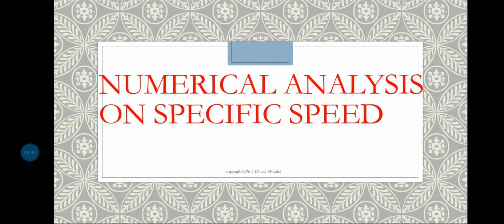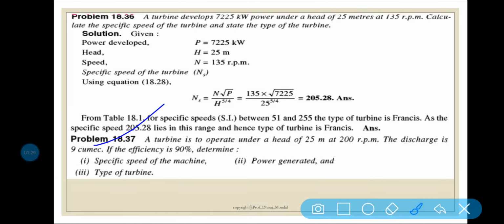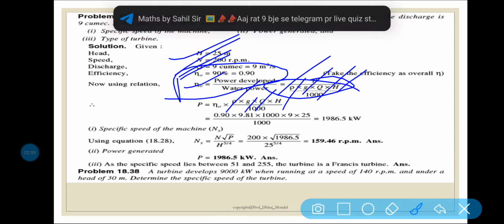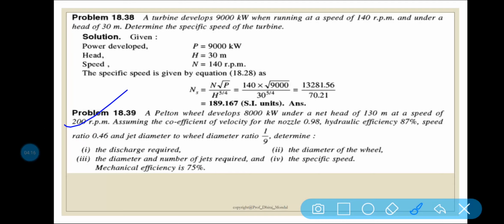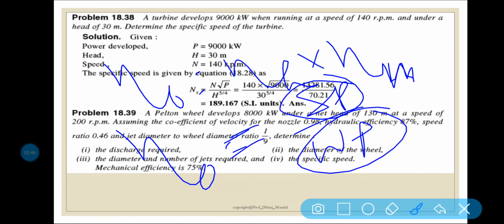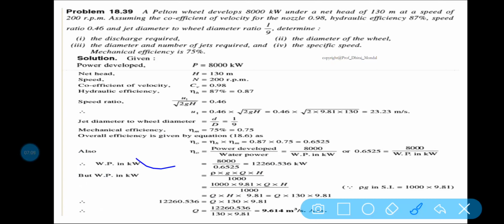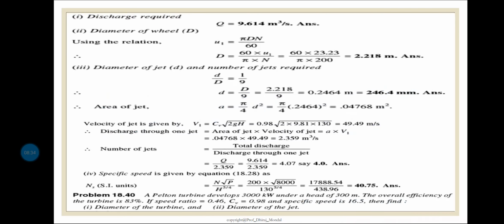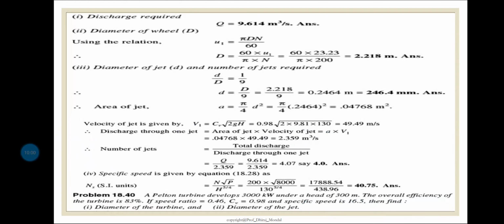L-30 Numerical Analysis on Specific Speed of Turbine